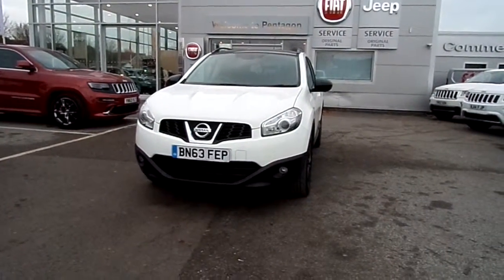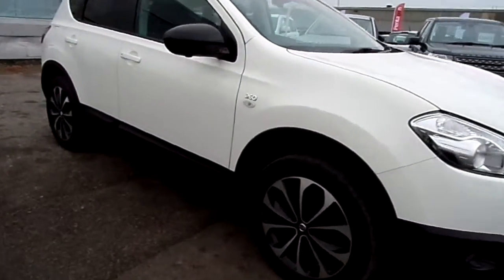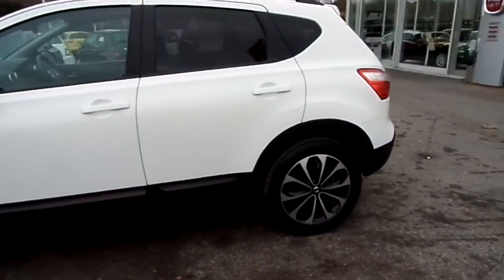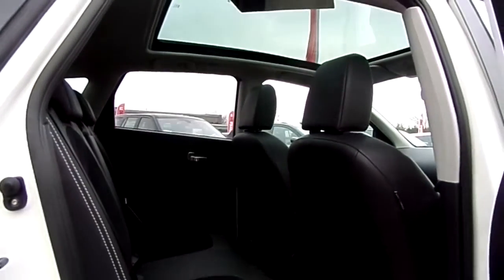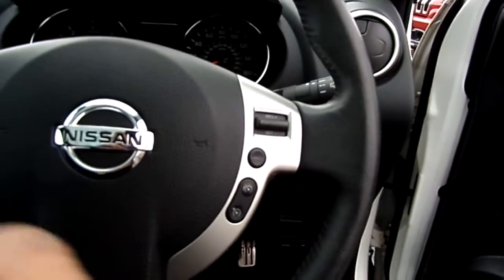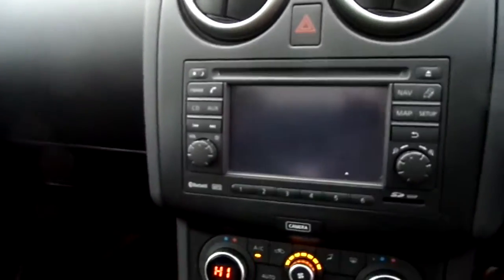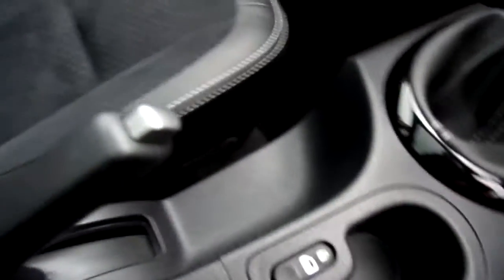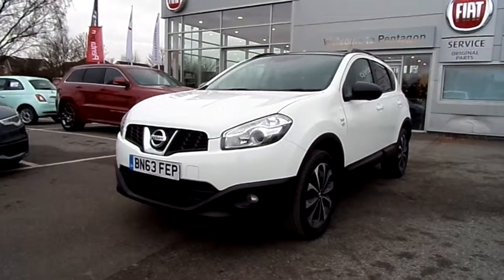BN63FEP Nissan Qashqai 1.5 DCi 110ps 360 5dr